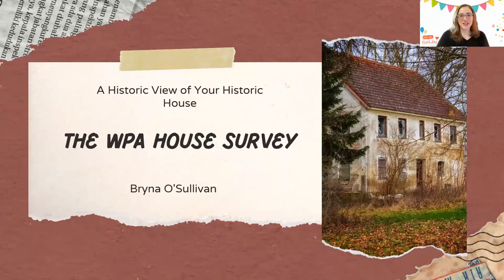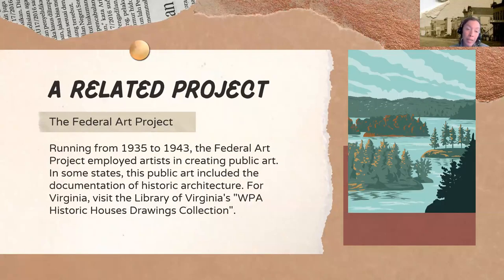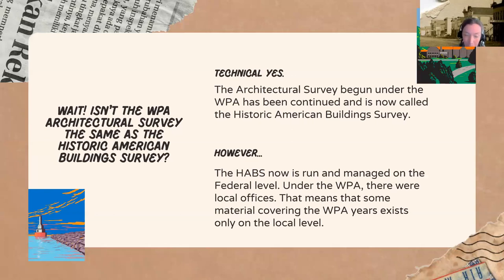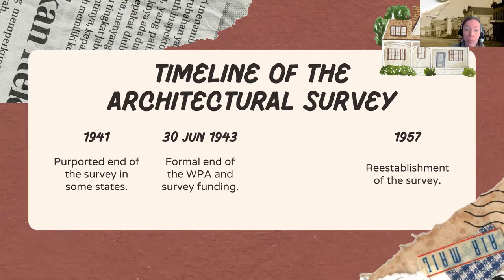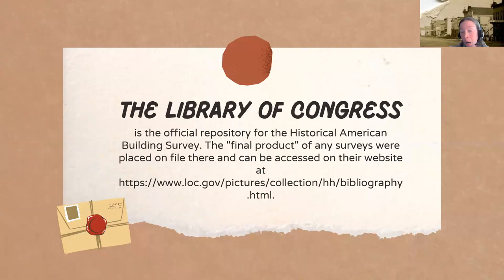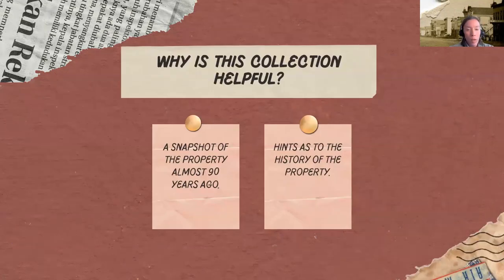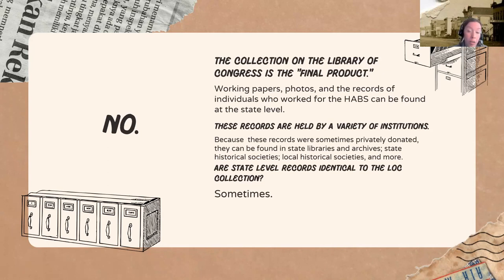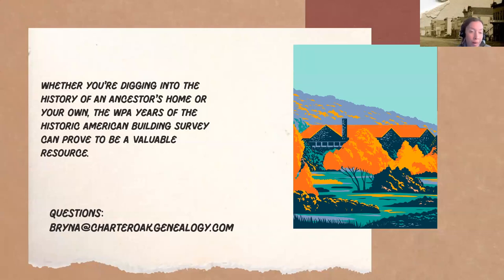"A Historic View of Your Historic House: the WPA House Survey" by Bryna O'Sullivan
Genealogy Speaker, Bryna O'Sullivan, shares this presentation to help celebrate the Virtual Genealogical Association's 5th Birthday!